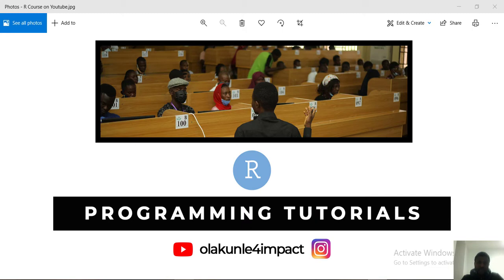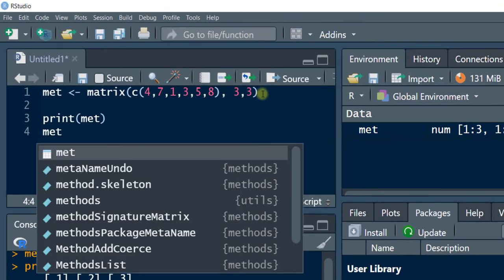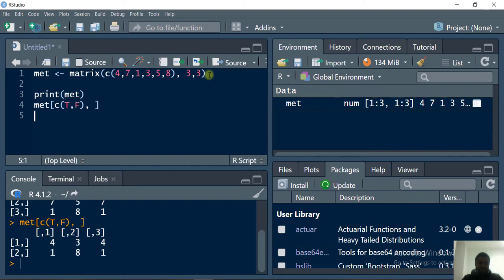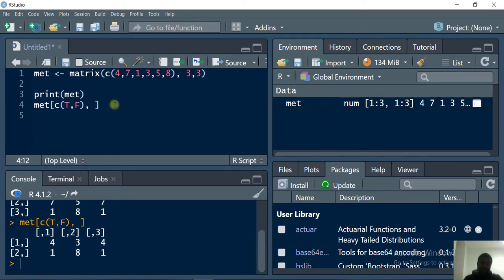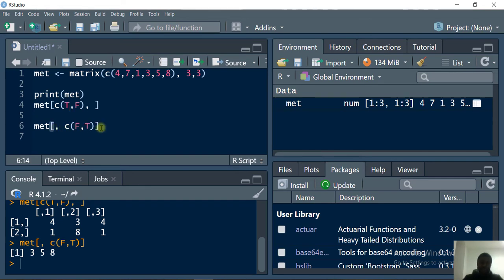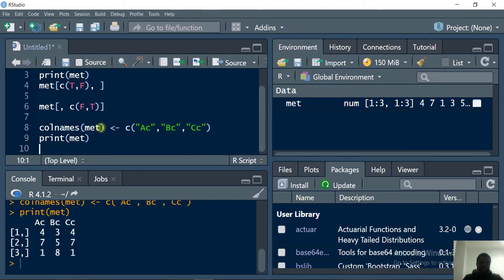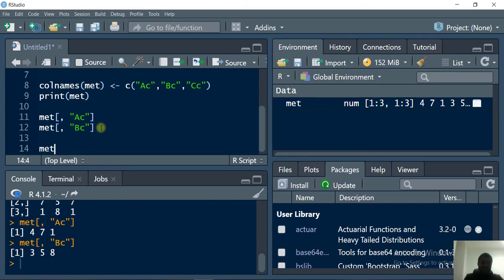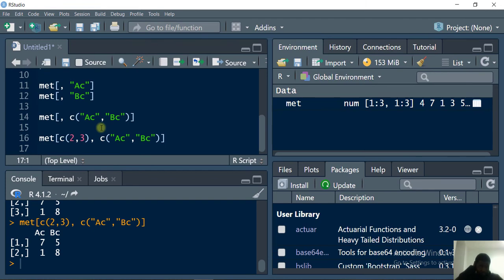Accessing the Elements of A Matrix using A Character Vector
Still on the concept of indexing a matrix, we have learnt how to do this in previous videos using integer vector, logical vector and now using a character vector.

Do enjoy it.